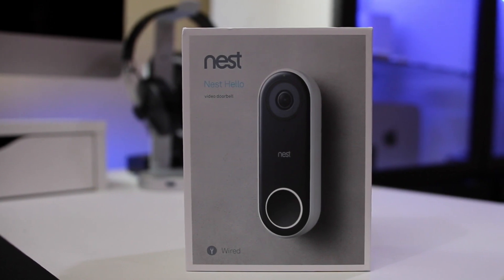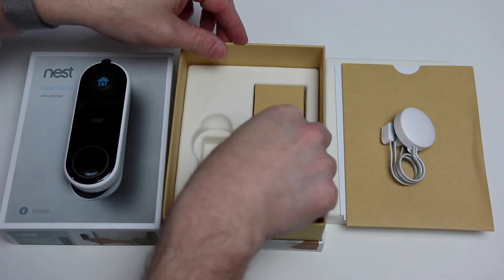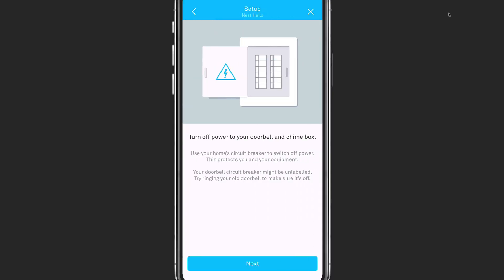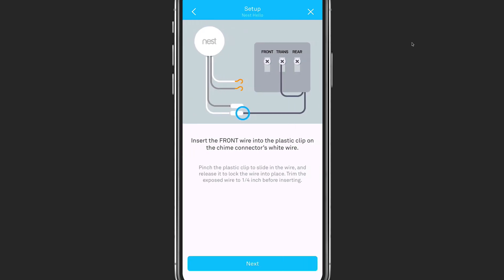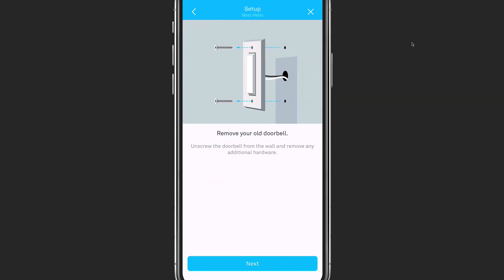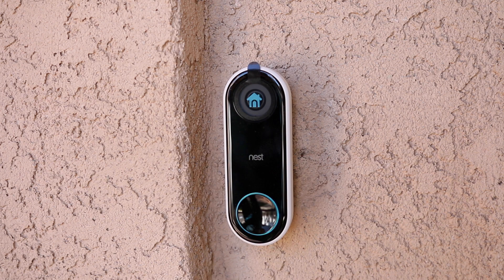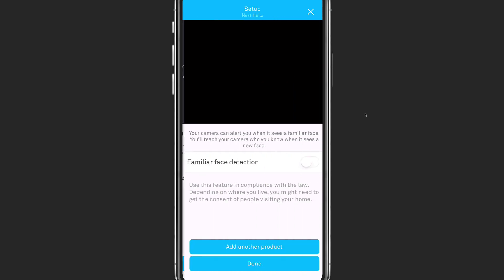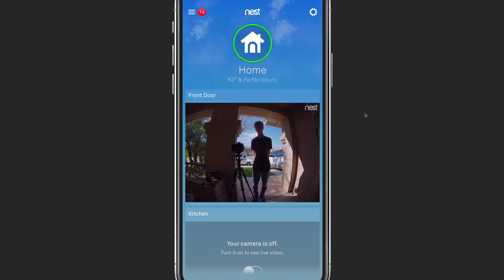Smart Home Part 9: Nest Hello Doorbell Install Walk Thru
In this screencast tutorial I cover setting up the Nest Hello Video Doorbell. I walk through what is inside the box and the installation of the doorbell itself. I then cover the major features included in the Nest Application for the doorbell including the Nest subscription plan.

This is a part of an ongoing series I am doing on setting up my smart home and working through the issues that come up with the installation and set up of devices that are not always designed to talk to one another. I will also be showing how to do some home automation once those devices are installed so watch for future screencasts outlining this.